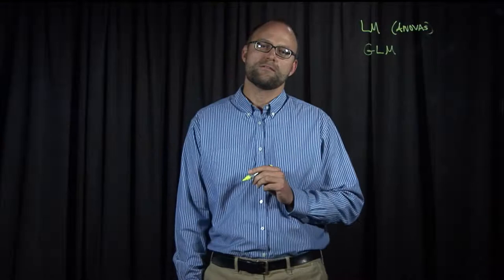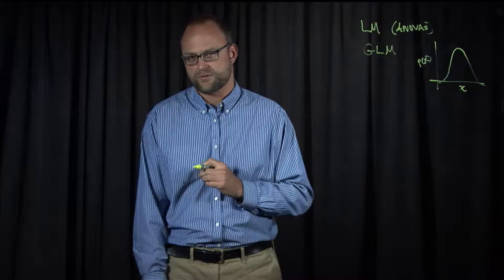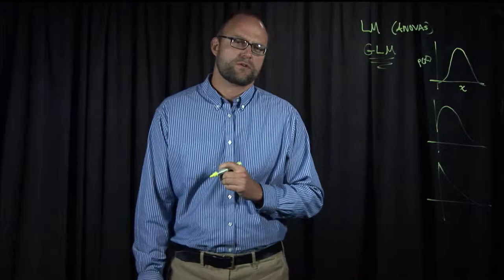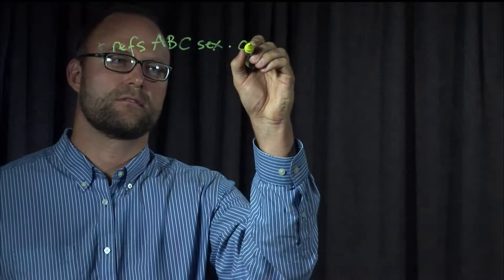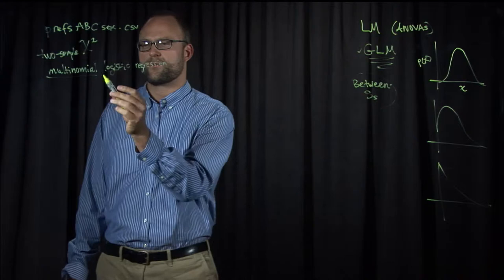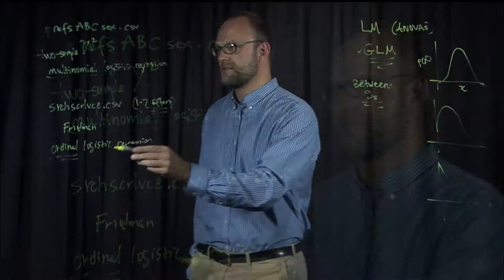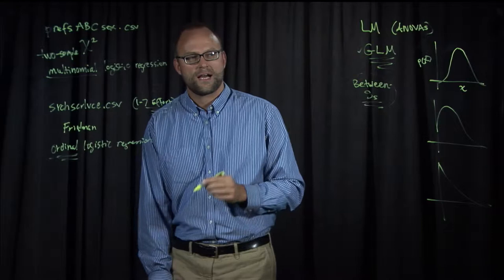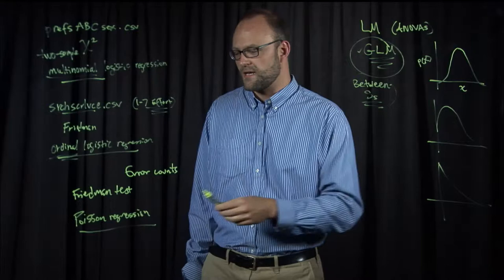Lecture 8.1 Introduction to Generalized Linear Models